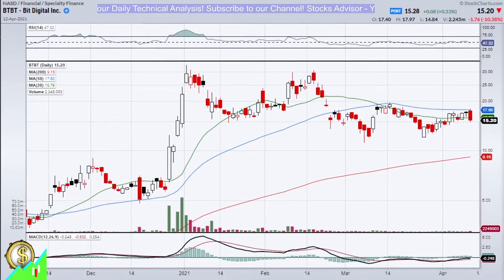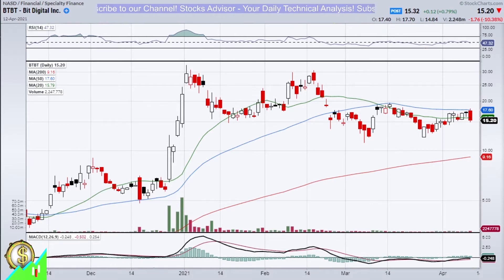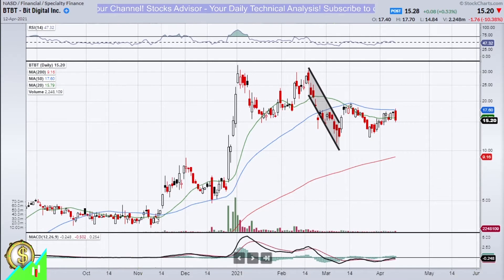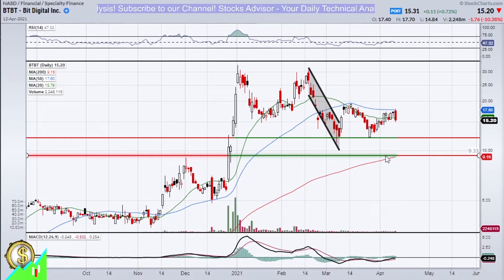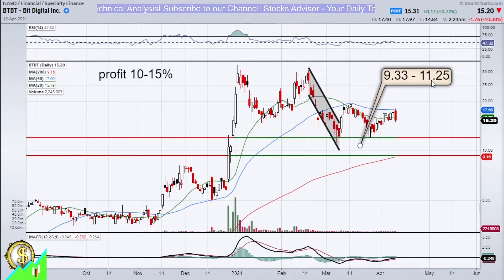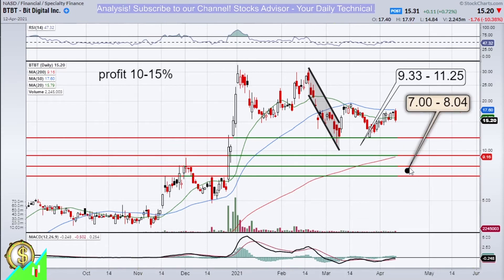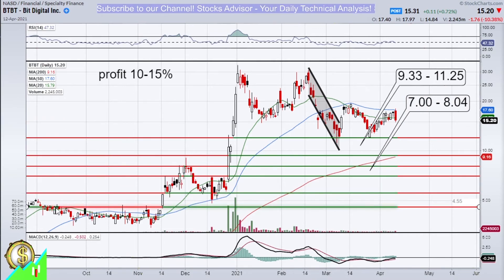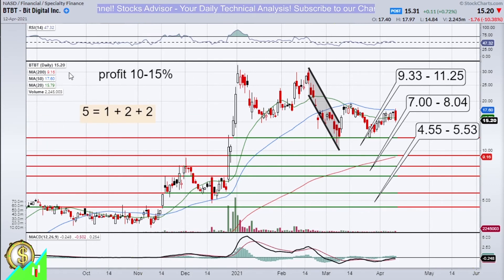Stocks to Buy: BTBT Bit Digital, Inc. 2021 04 13